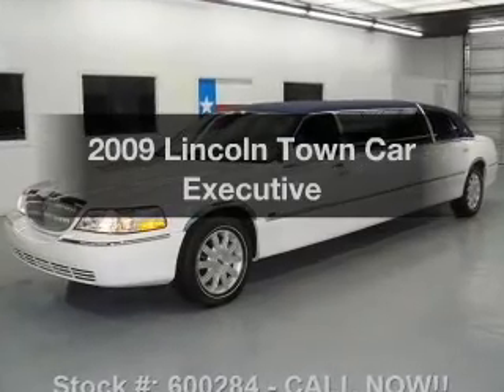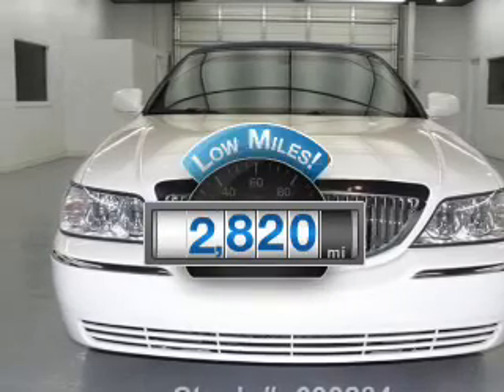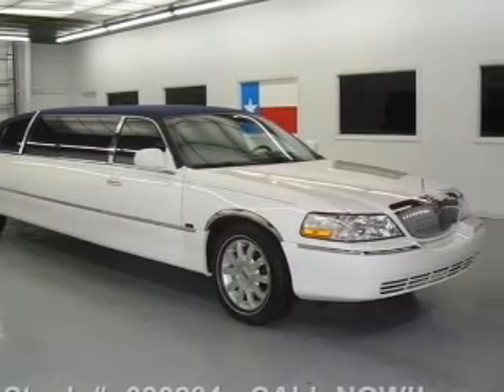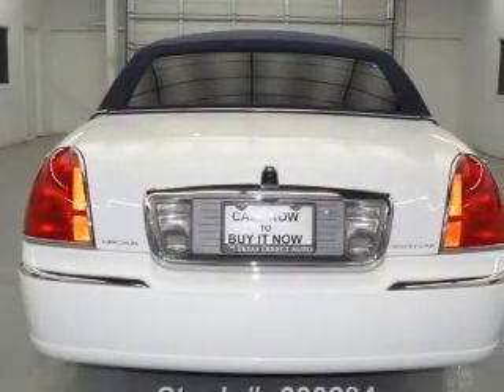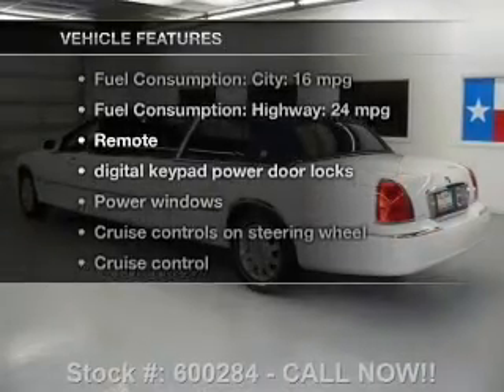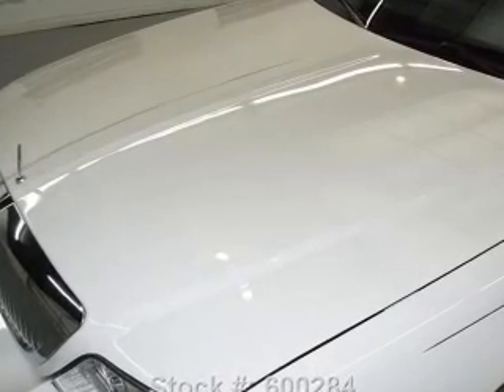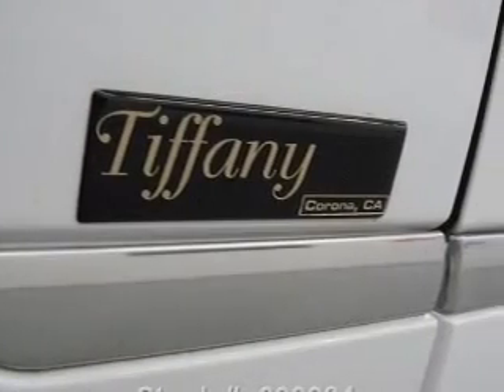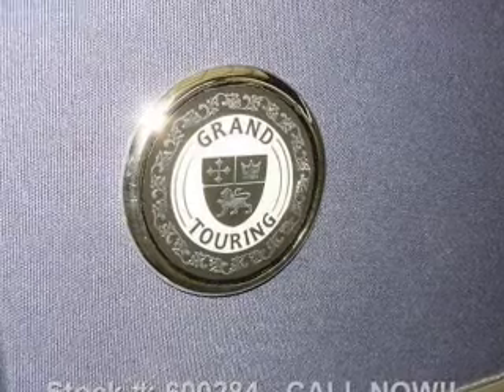2009 Lincoln Town Car - Stafford TX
Year: 2009
Make: Lincoln
Model: Town Car
Trim: Executive
Engine: 4.6 liter 8 cylinder 16 valve
Transmission: 4-Speed Automatic
Color: Vibrant White Clearcoat
Mileage: 2820
Address:
12053 Southwest Freeway